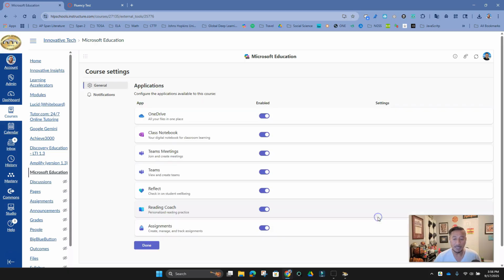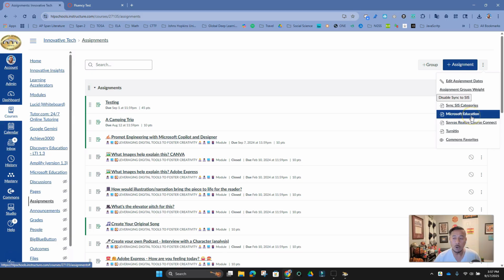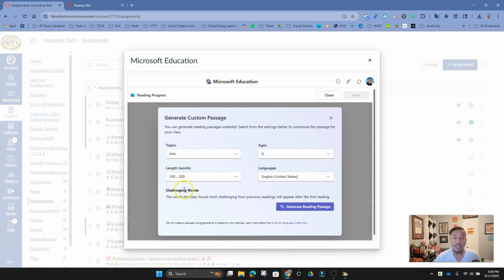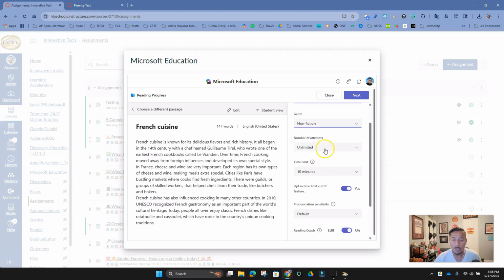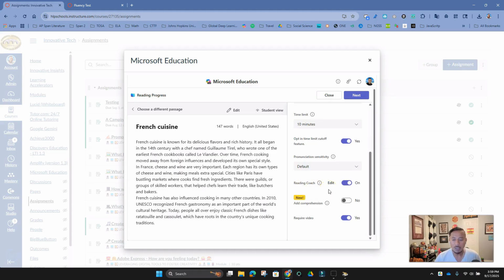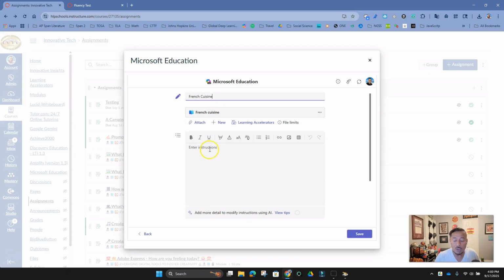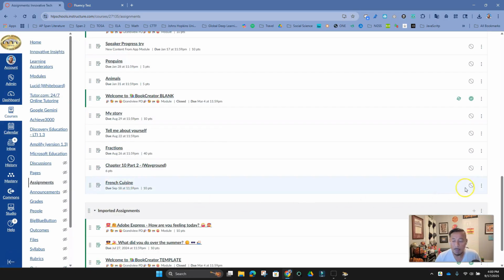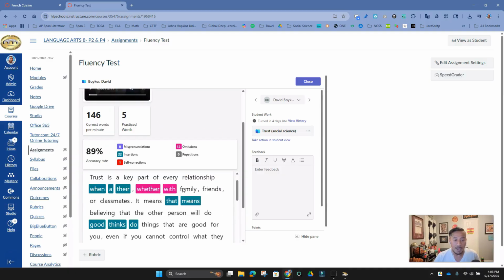Reading Progress via Canvas